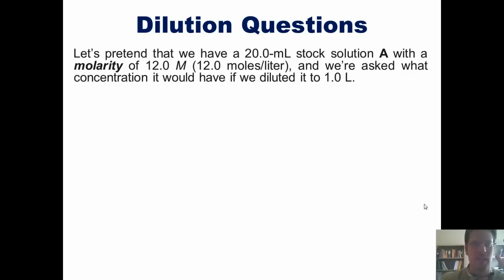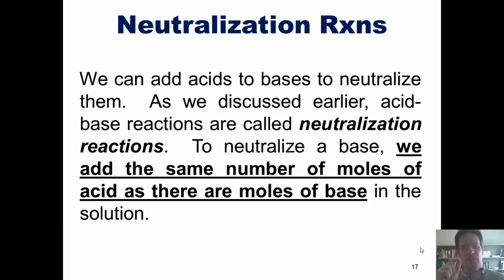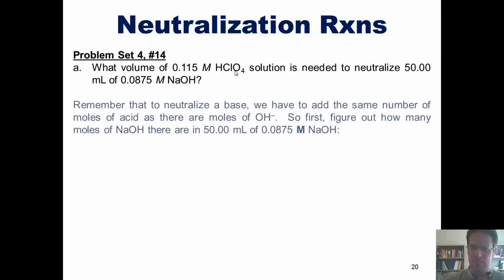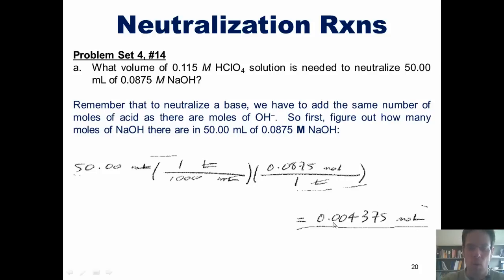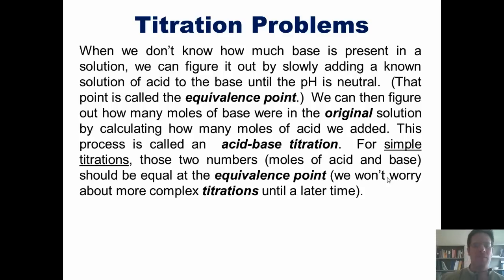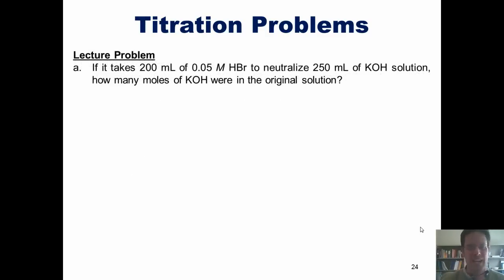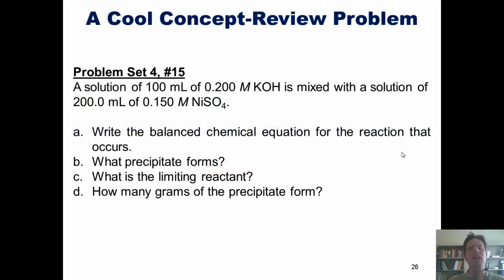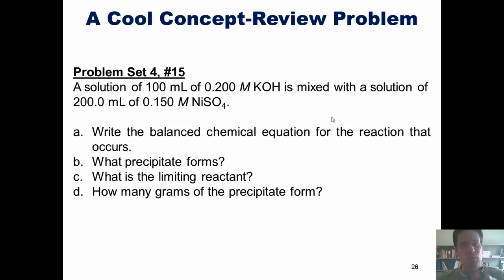Chapter 4 - Reactions in Aqueous Solution: Part 6 of 6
In this video, I'll teach you how to calculate an aqueous solution's molarity and concentration and how to use molarity to calculate grams of solute.  I'll also explain how to prepare aqueous solutions with specified molarities and teach you how to use mass relations in titration reactions.